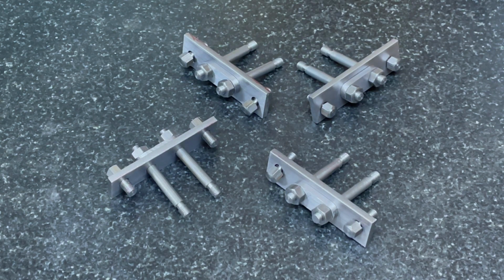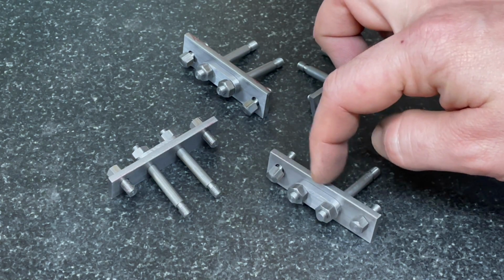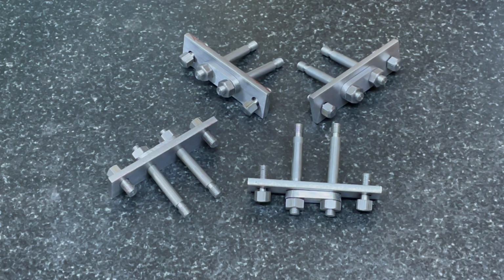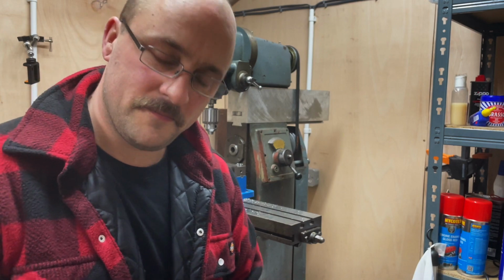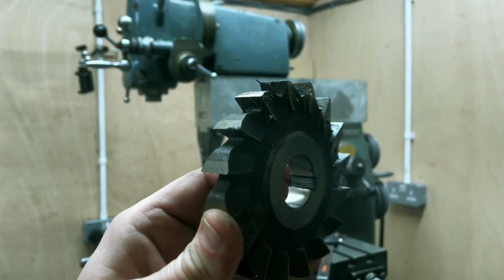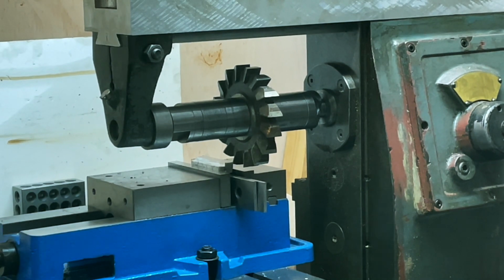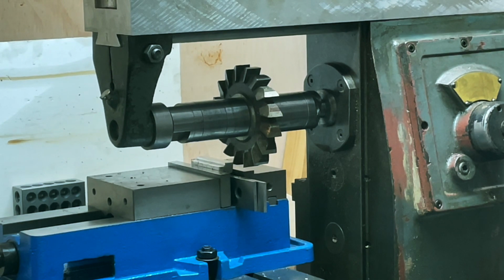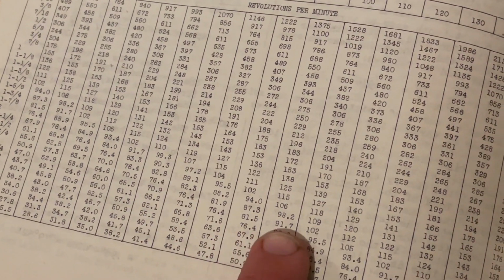Setup and Testing for Centec 2b Horizontal Milling - Steam Locomotive Build #8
A build series on a passenger train hauling, 5" gauge livesteam locomotive, built using traditional tools and materials by an amateur machinist in a home workshop.

This video: I explain springplate fix and setup and test the horizontal milling arrangement.